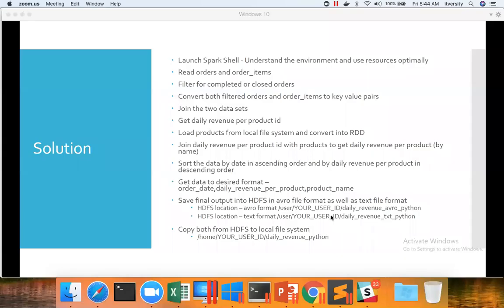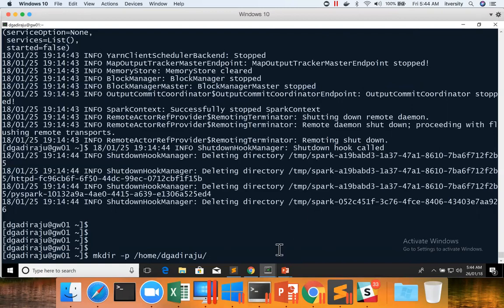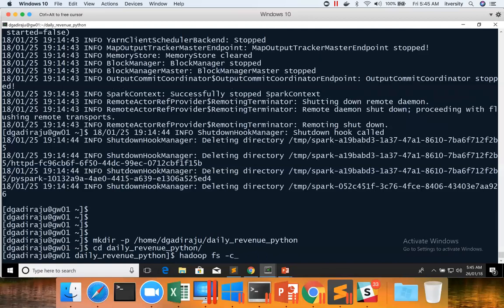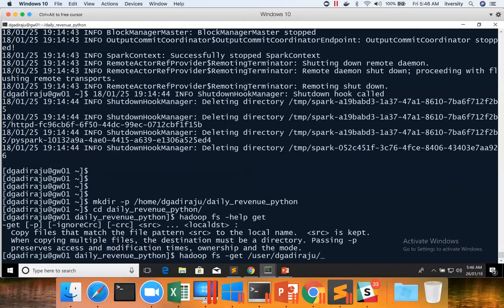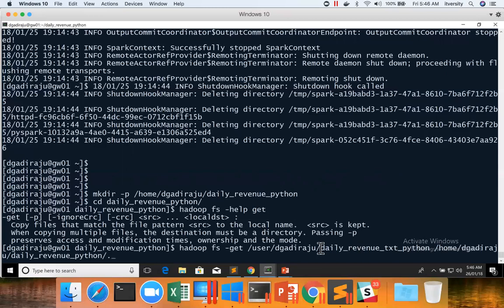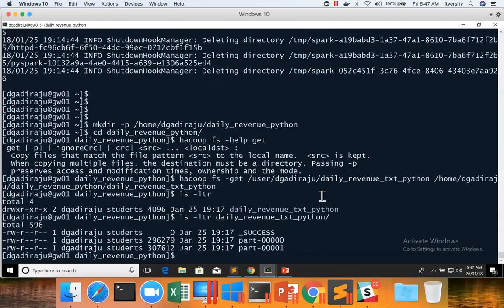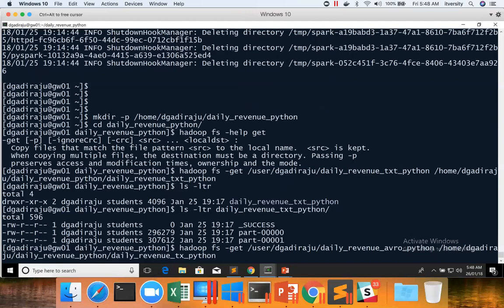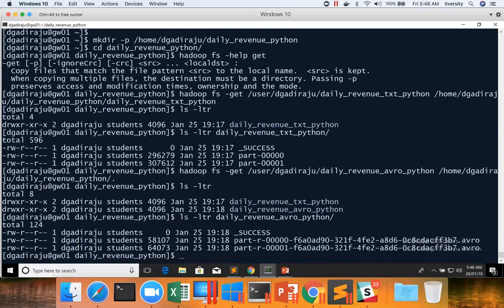52 Apache Spark Core APIs - Get daily revenue per product - Copy files to local